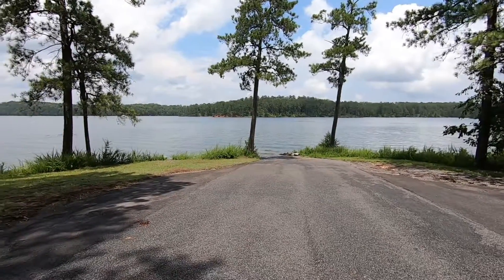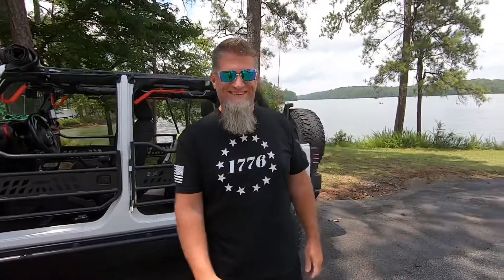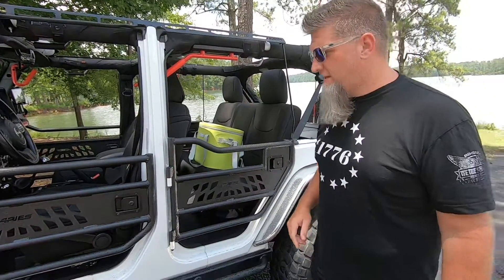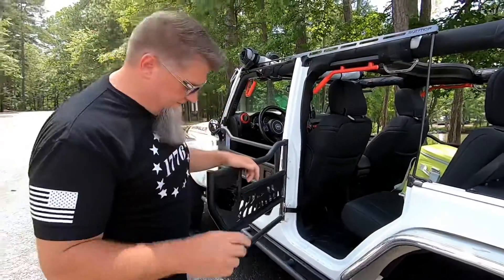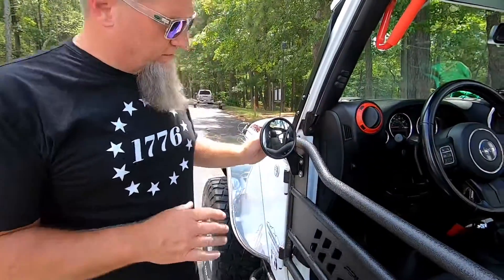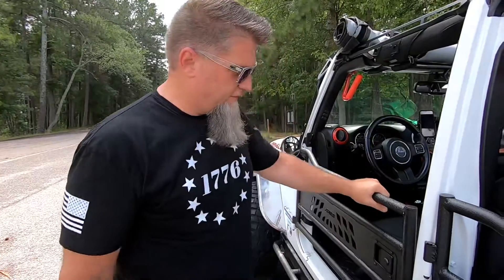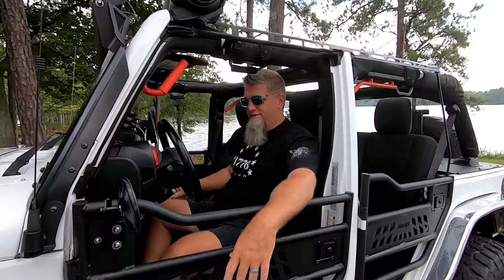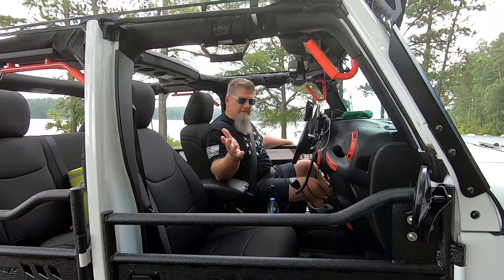Trail Doors Jeep JK | Aries Automotive Tubular Jeep Wrangler Doors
Don’t let removing your Jeep doors intimidated you, in fact your Jeep Wrangler was designed with ease ability in mind for removing the doors. Aries Automotive Tubular Trail Doors for Jeep JK (Tube Doors) is a great way to add some style once the factory doors are removed. As with the factory doors the Aries Automotive Tube Doors are also designed with ease ability but if you must here’s an installation video for your viewing pleasure ( Installation Video We have been keeping the backroads hot over the past few weekends enjoying summer weather, open air rides, and even being caught in the rain twice hasn’t slowed us down from living and loving this thing called Jeep Life. In all our backroad travels we have not encountered a single issue or rattle from the Aries Automotive Tube Doors and I’m sure we will get many years of use out of them. Now if I can only talk Stacie into hitting some trails minus doors and a top, I'll be achieving gold status negotiator skills, she is afraid of the bugs that might end up in the Jeep.

Aries Automotive Part # AR15009 Front Tube Doors for 07-18 Jeep Wrangler JK

Aries Automotive Part # 25009 Rear Tube Doors for 07-18 Jeep Wrangler

-TIG Welded T6 Aluminum Alloy Construction
-Simple Installation Using Existing Hinge Points
-Key Operated Lock
-Sold in Pairs with Swing-Out Straps Included
-Heavy Duty Textured Black Powdercoat
-Accepts Factory Mirrors (Not Compatible with Power Mirrors)

Dirt Hammers Off-Road Media Instagram